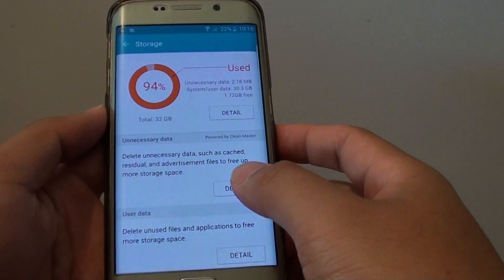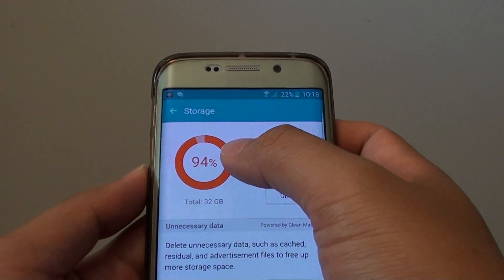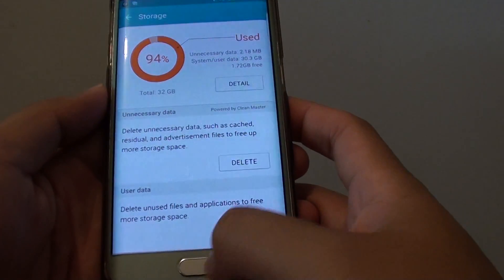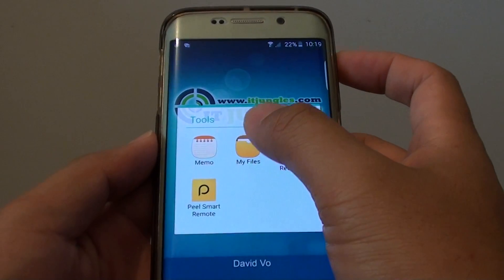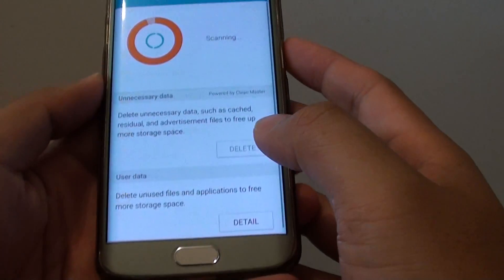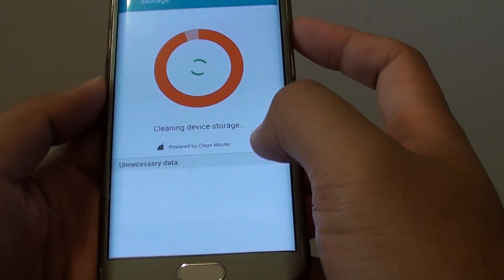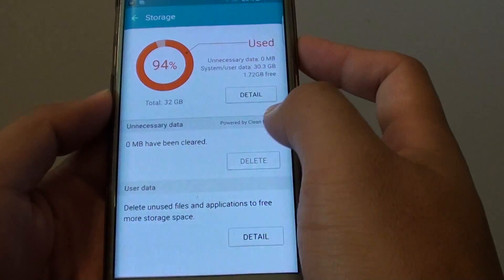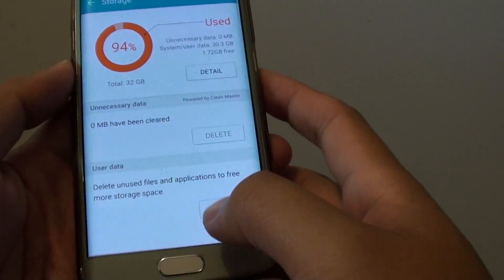Samsung Galaxy S6 Edge: How to Delete Unnecessary Data for More Space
Learn how to can delete unnecessary data for more space on the Samsung Galaxy S6 Edge.